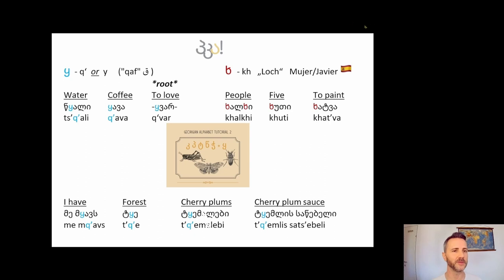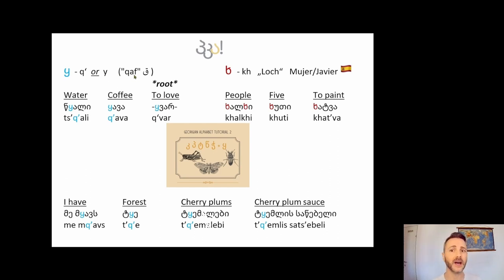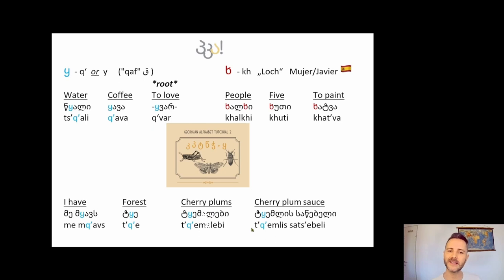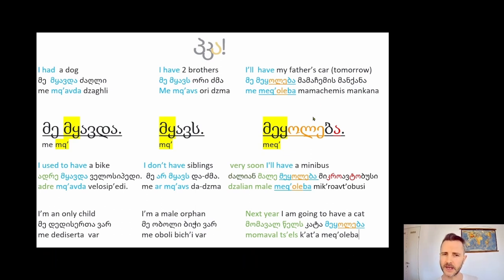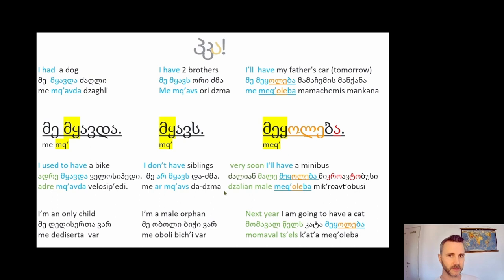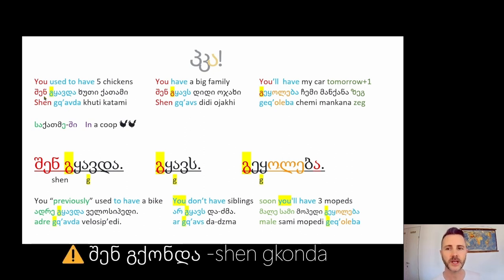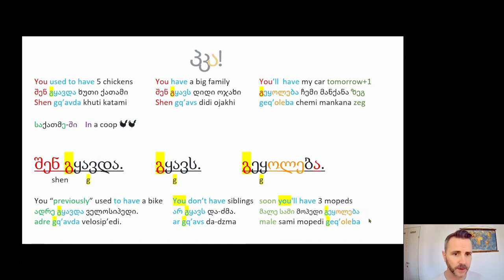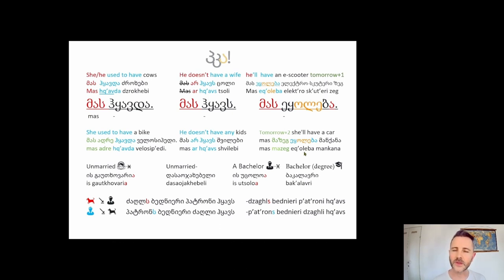Learn Georgian verb to have - ყოლა - yola/q'ola ( part 1) including a workshop on ყ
Learn to use ყოლა the verb "to have" that deals with animate "moving" objects that move and/or are living beings.

-  including a workshop on  how to say ყ
, compared to ხ

past, present, future forms of...

I have
You have
he/she/it Has